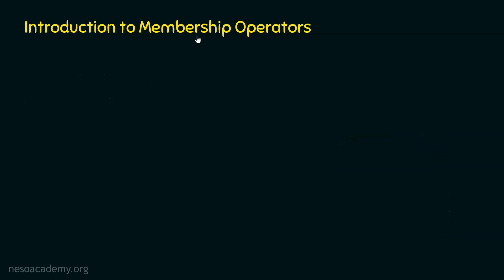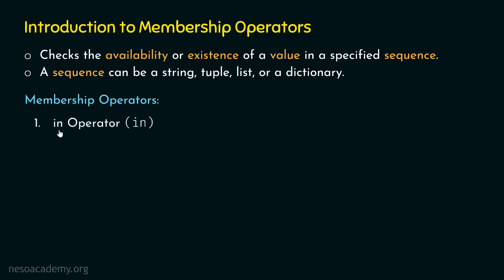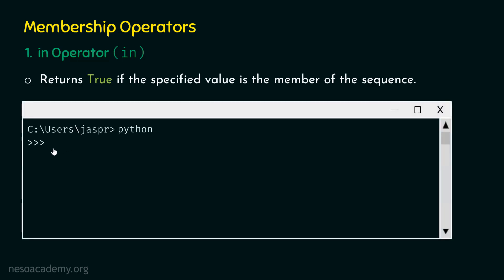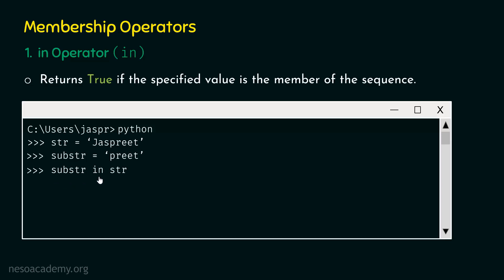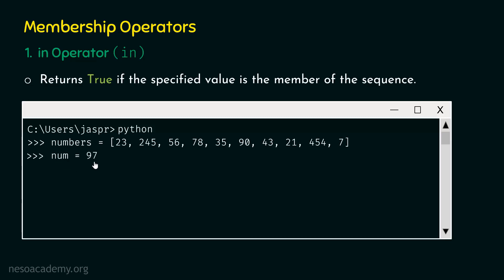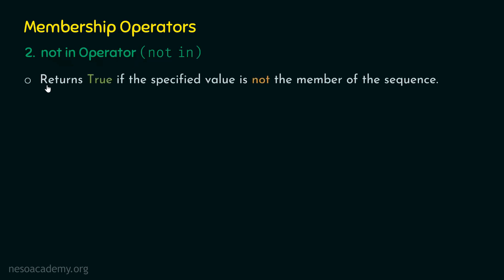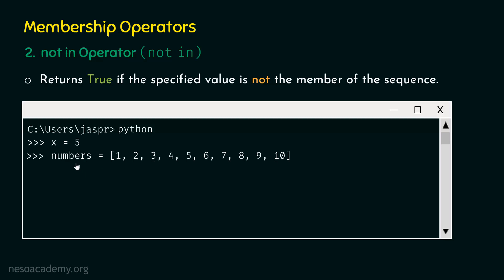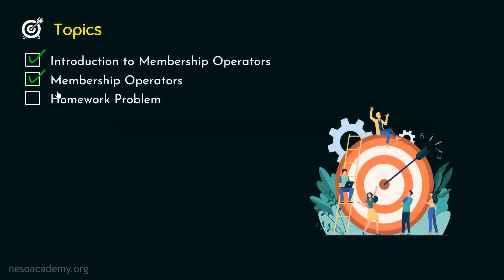Membership Operators in Python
Python Programming: Membership Operators in Python
Topics discussed:
1. Introduction to Membership Operators.
2. in Membership Operator.
3. not in Membership Operator.